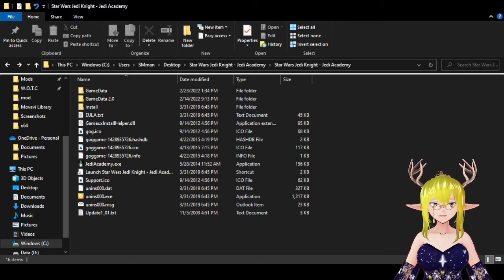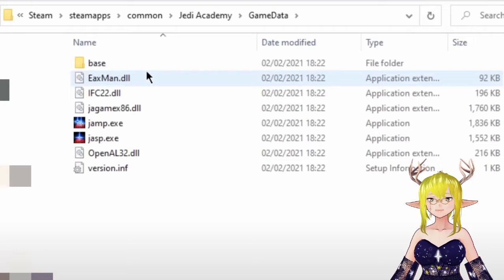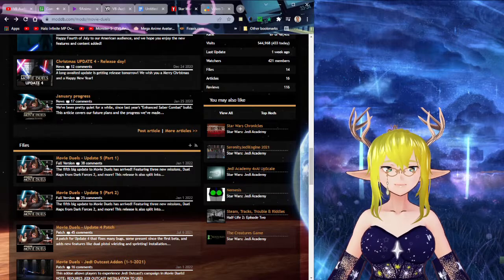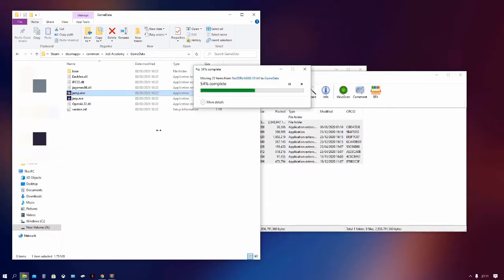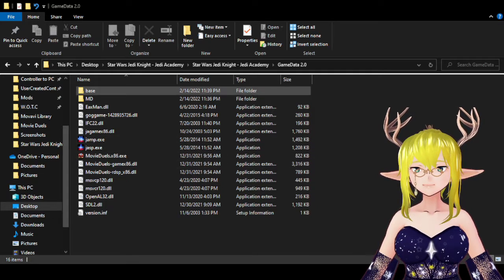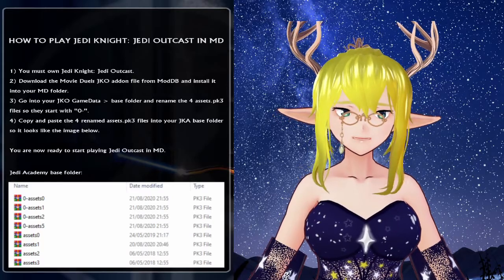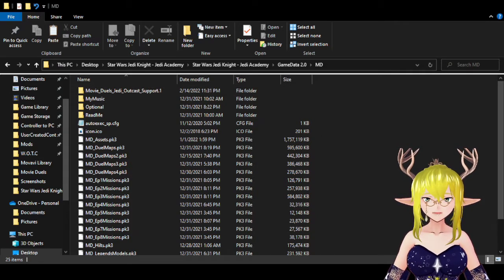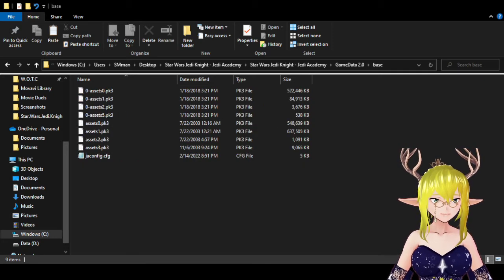Star Wars: Jedi Knight Jedi Academy/Movie Battles 2 - Movie Duels Complete Add On Guide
For those who want a video purely focused on a Jedi Academy Install

Timestamps;
0:00 Introduction.

0:25 Step 0: If you do not already have Jedi Knight Jedi Academy
(Watch from 4;17 to 9;56)

0:51 Step 1: JKA Game Data information.

2:06 Step 2: Remove any extra file information
(If you have just installed or already had JKJA without Movie Battles 2 or other mods go to the next step.)

2:36 Step 3: Movie Duels Download

3:10 Step 4: Add Movie Duels files to JKA Game Data.

4:58 Final Required Step.

5:40 Bonus Step Part 1: If you do not already have Jedi Knight Jedi Outcast
(Watch from 5;20 to 9;56)
{Just replace the word Academy with Outcast and everything is the same.}

6:00 Bonus Step Part 2: Adding the Jedi Outcast add-on.

8:23 Conclusion and Continuation.